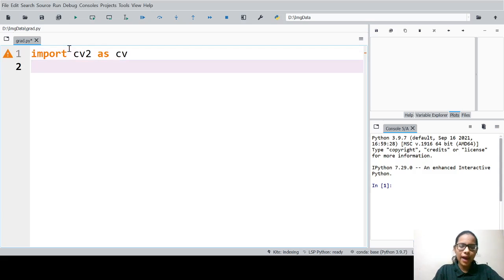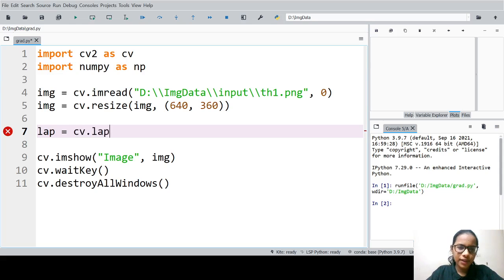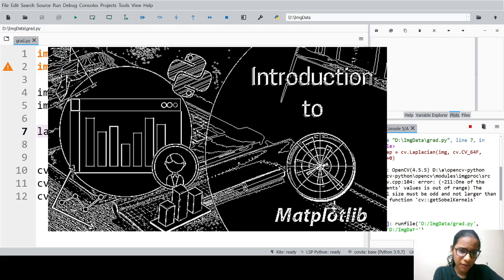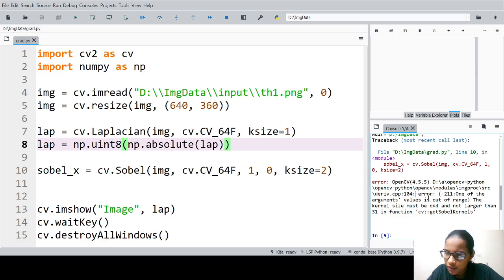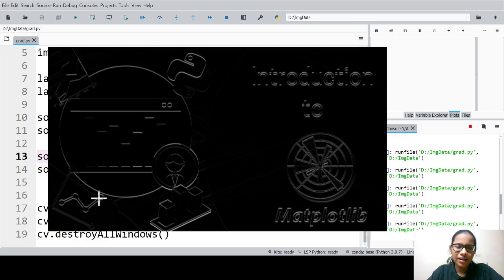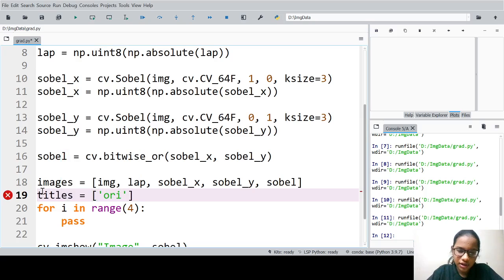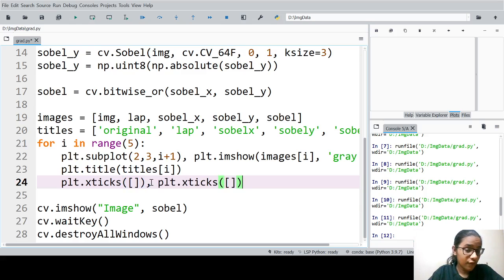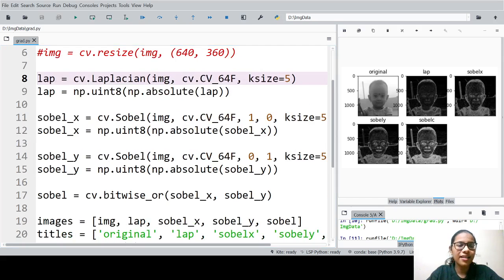Computer Vision and Image Processing | Lecture 19 | Image gradient functions in OpenCV